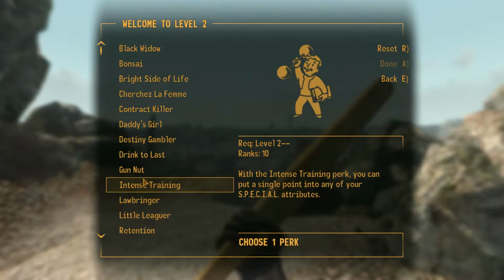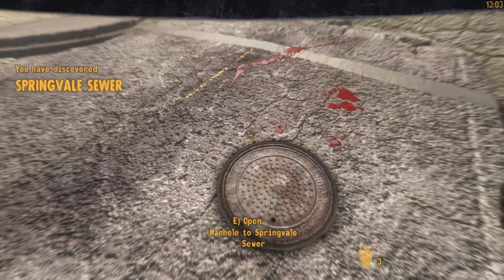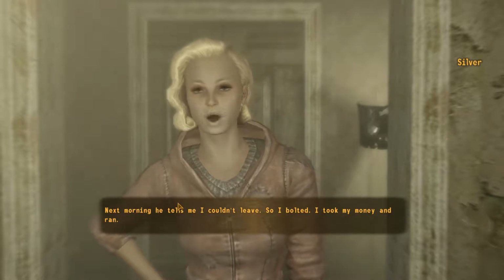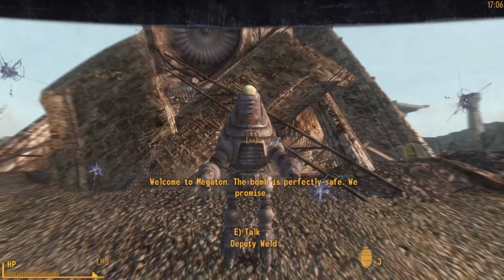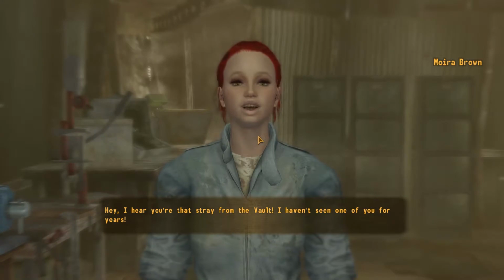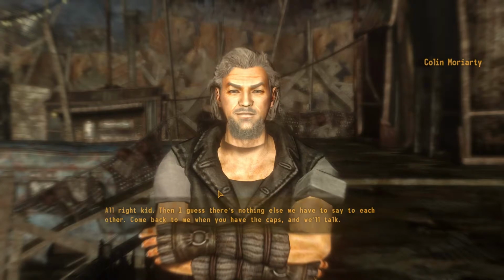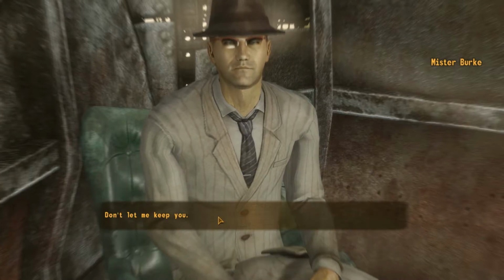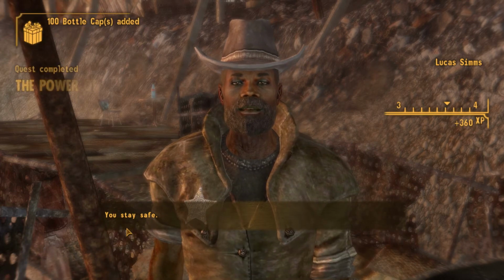Tale of Two Wastelands - Episode 1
So this is the start of a new video series as I play through the Tales of Two Wastelands.

I'm starting in the Capital Wasteland and going to play through Fallout 3 content before moving into the Mojave Desert and New Vegas setting of Fallout New Vegas